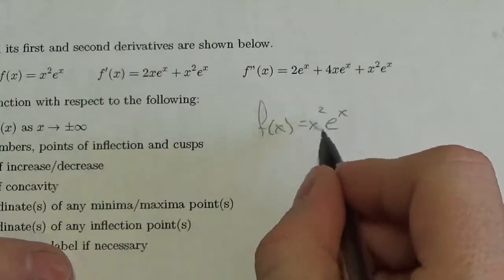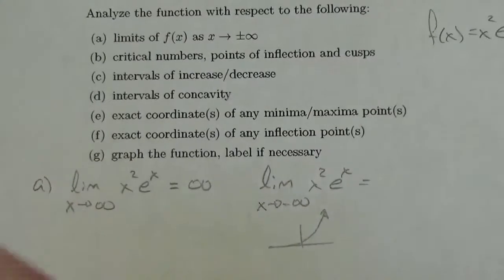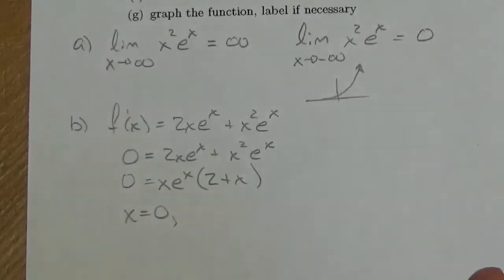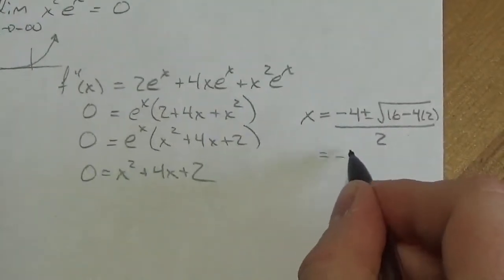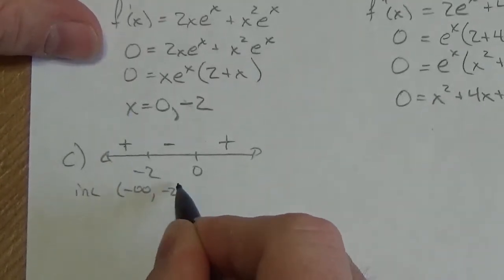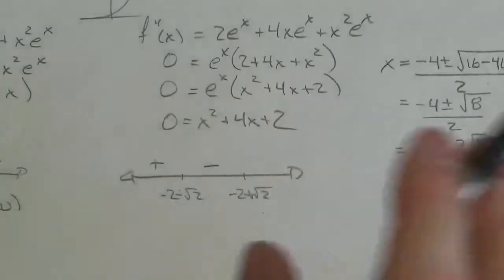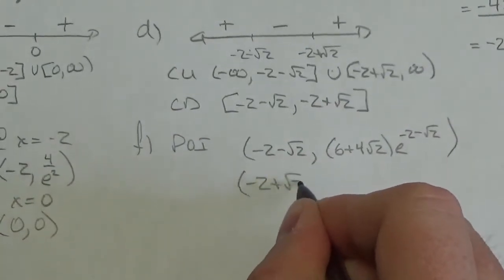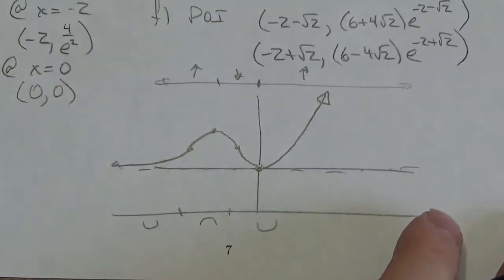Math 31: Exponentials Review Curve Sketching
This video is about the process of sketching the curve y=x^2e^x